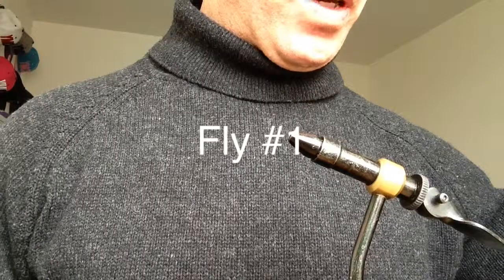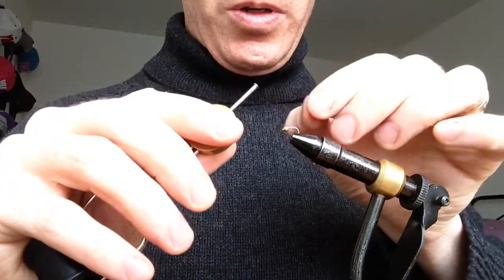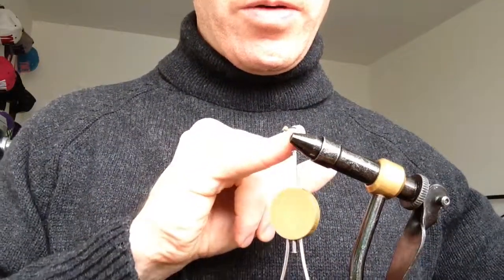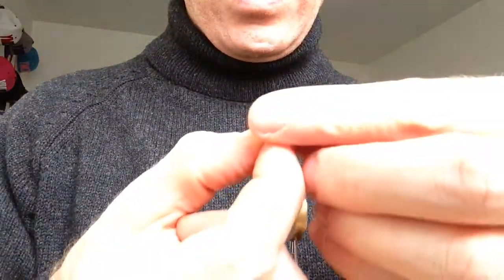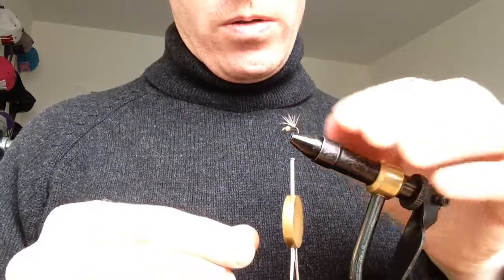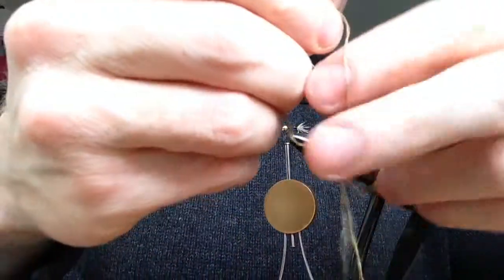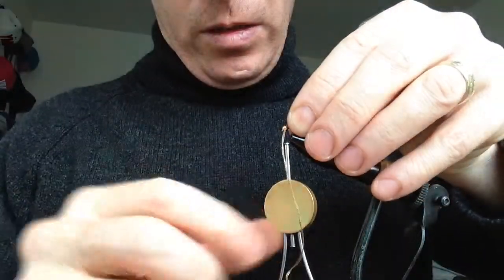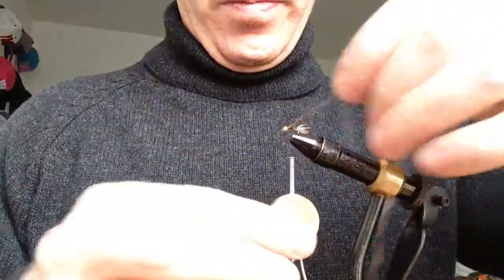Metiefly tutorial - woven deer hair damselfly nymph IMG 0060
This was my debut tying video and it shows how to create my favourite pattern for London's Syon Park Lake. Damsel fly nymphs are fascinating creatures and trout will snap them up whenever they get the chance. Despite the small size of this fly, my biggest ever Rainbow was caught on one. Please make some of your own and let me know via my blog when you catch fish with them. Tight lines! Metiefly at itieflies.com.